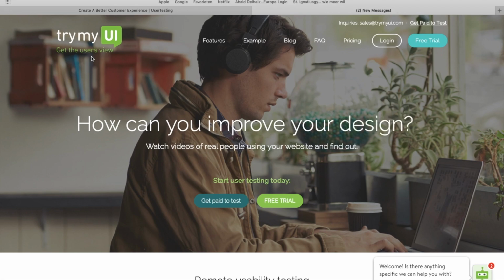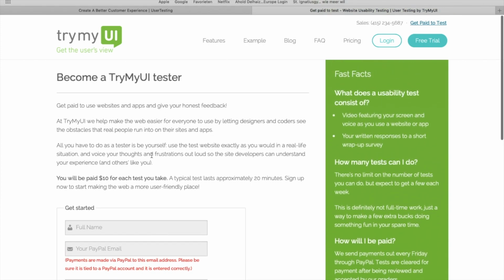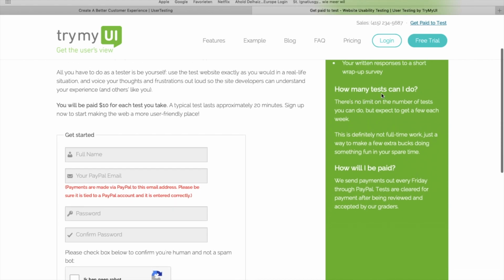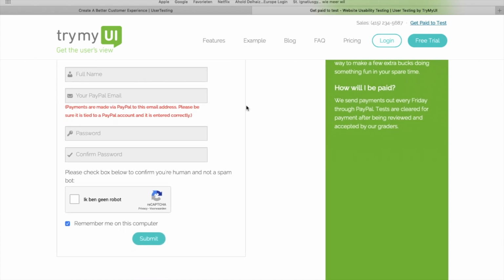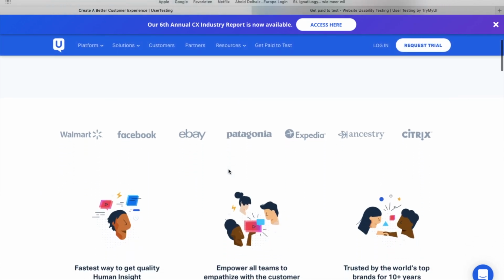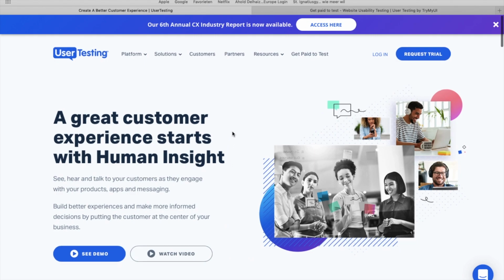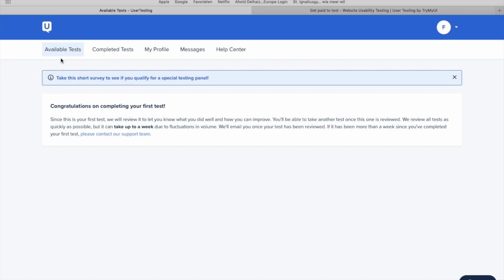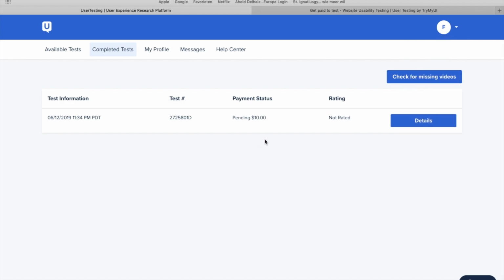Easy Ways To Make Money With Your Phone ($10 in 20 Mins)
Make Money Online by just giving your opinion! Have you always wondered if there are methods to earn extra money? There are!

In this video I will show you a unique, reliable and easy ways to make money with your phone

Links to the sites:

Trymyui.com